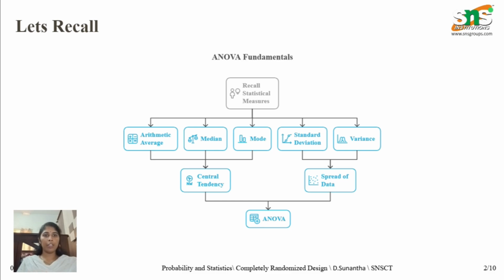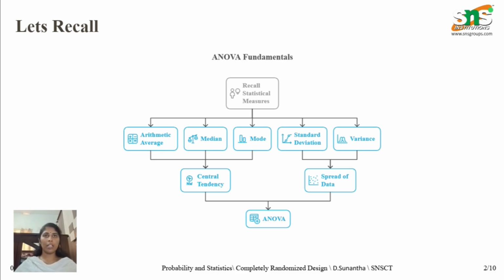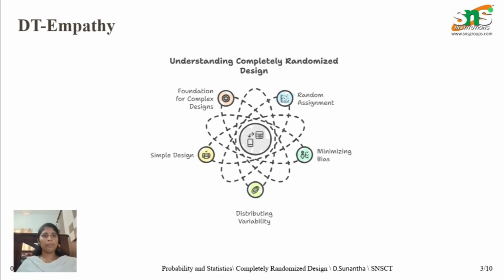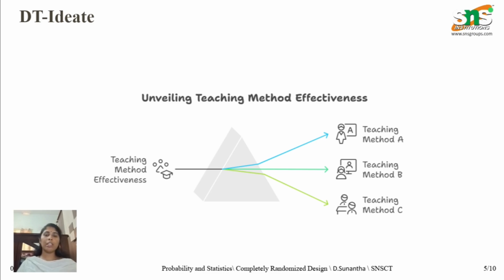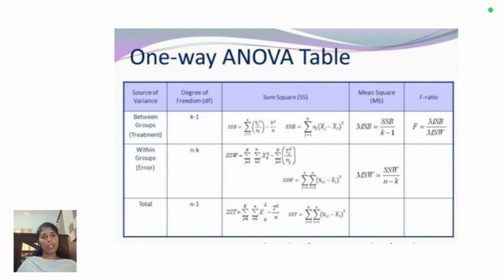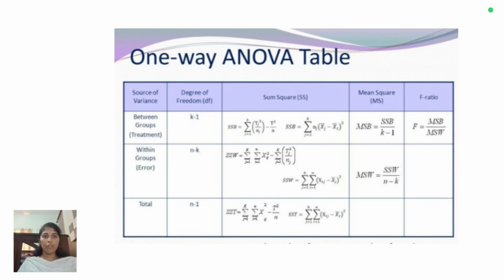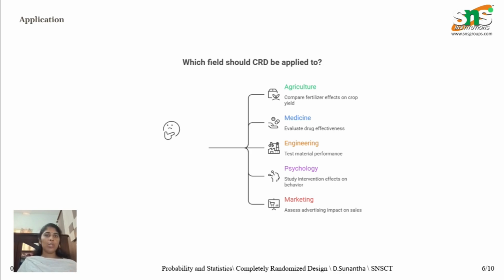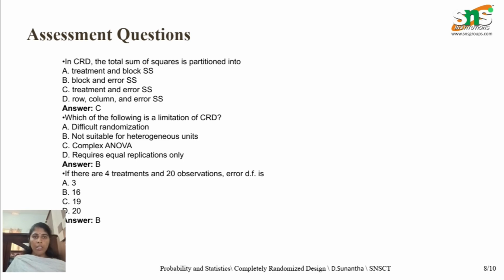CSD | ANOVA | SNS Institutions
In this video, we discuss Completely Randomized Design (CRD), one of the simplest experimental designs used in statistics. You’ll learn how treatments are assigned completely at random, the assumptions behind CRD, and how to analyze the results using ANOVA. With clear explanations and step-by-step solved